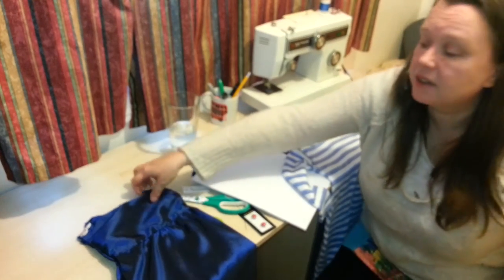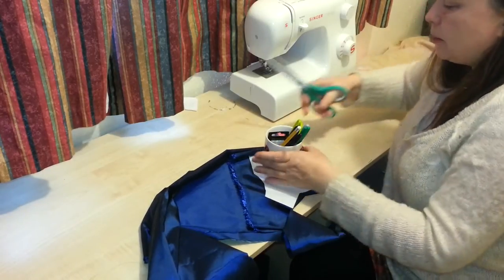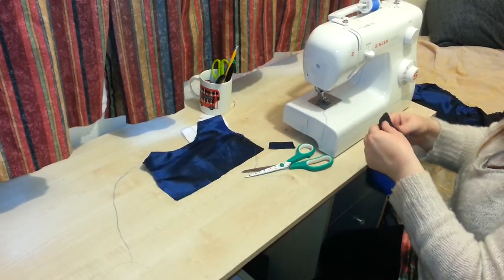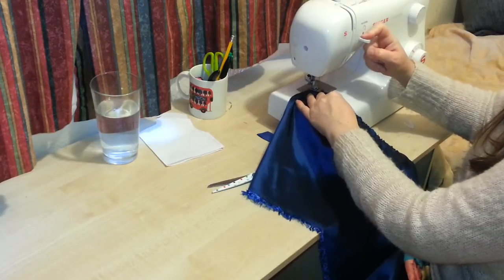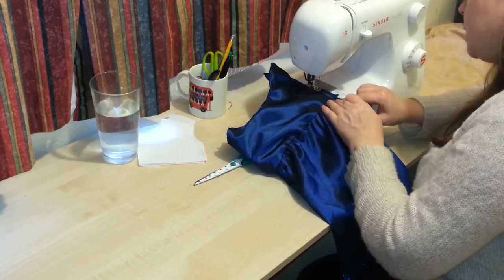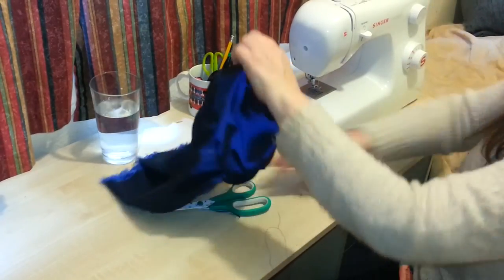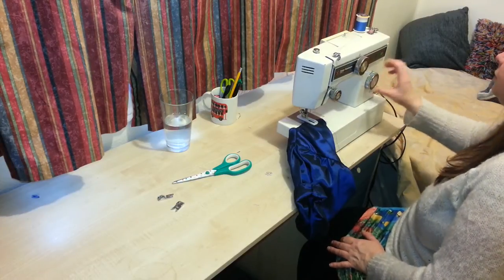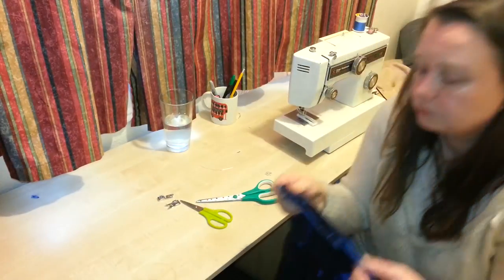Taffeta baby party dress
Simple easy to follow party dress, with instruction for beginner. With monkey buttons!